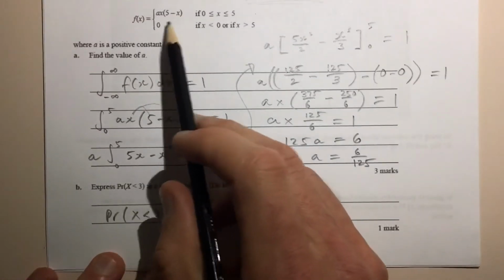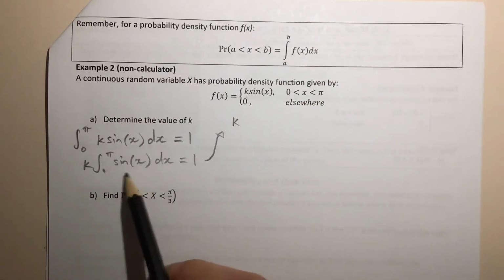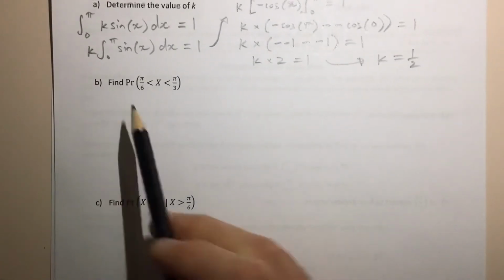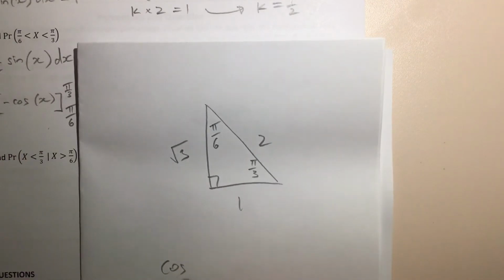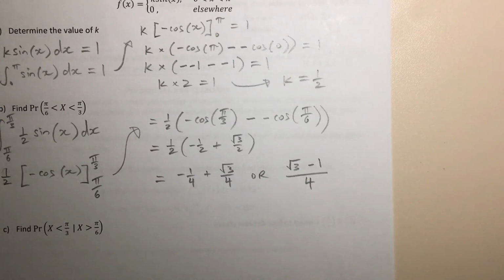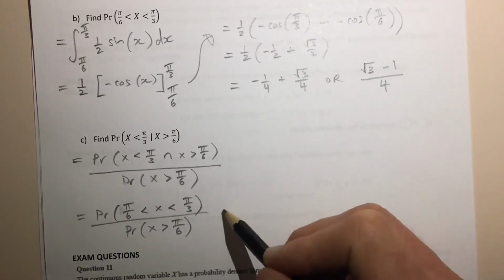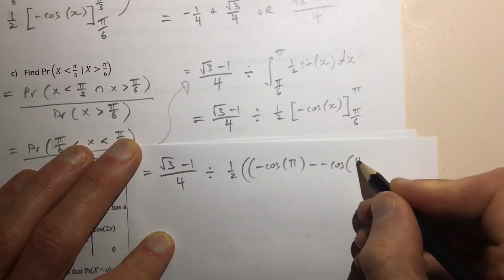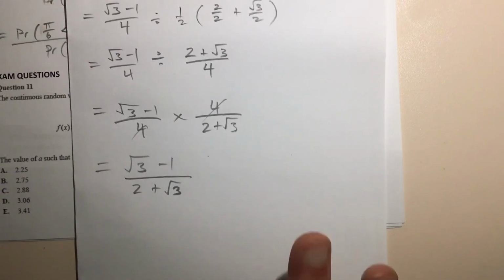Continuous random variables (15A part 2)